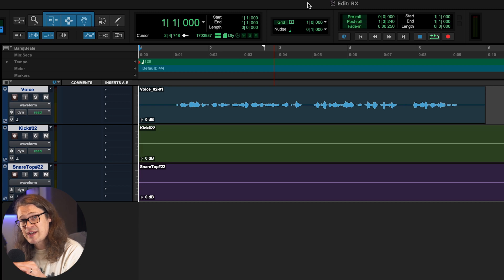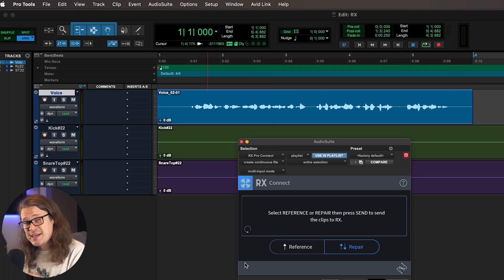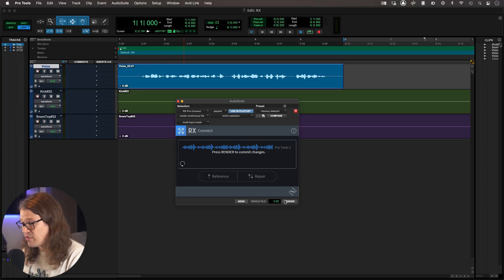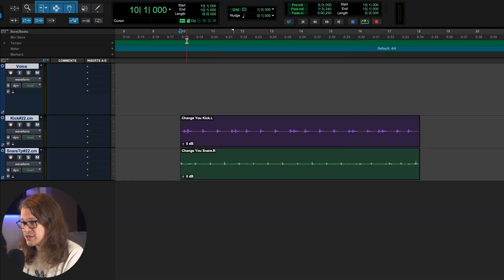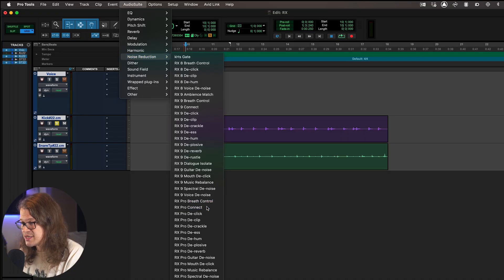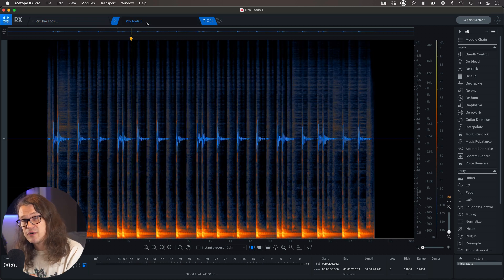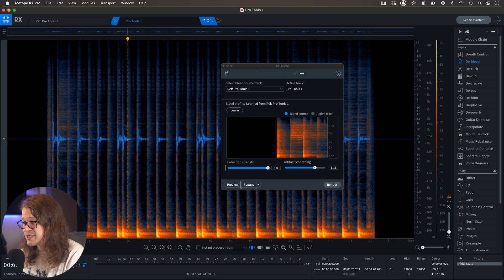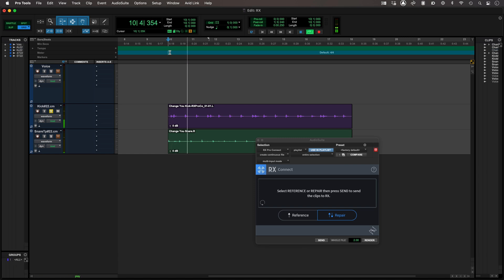How To Use Izotope RX With Pro Tools